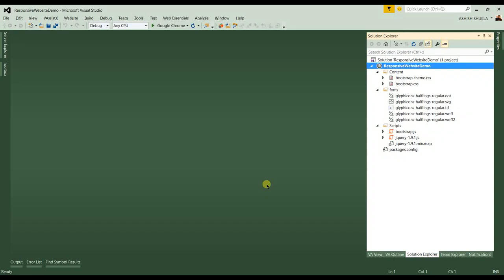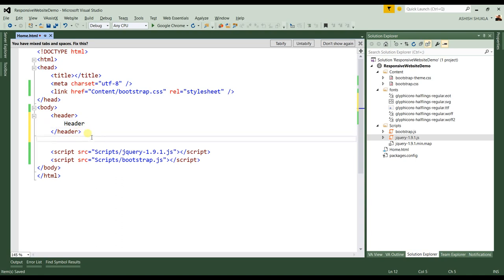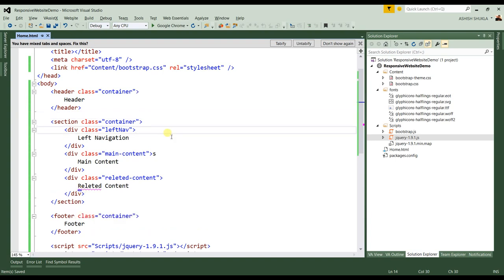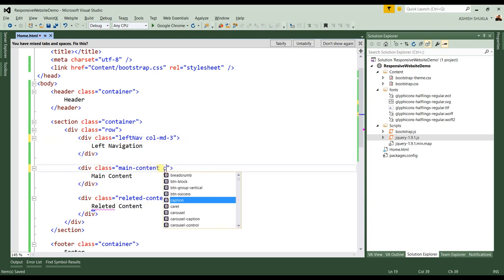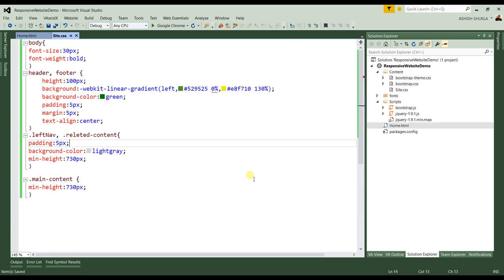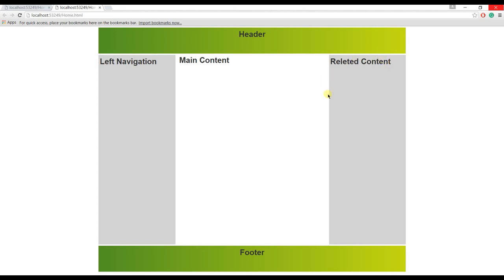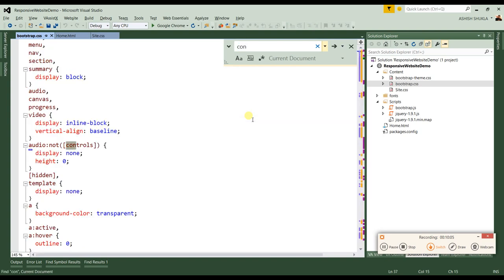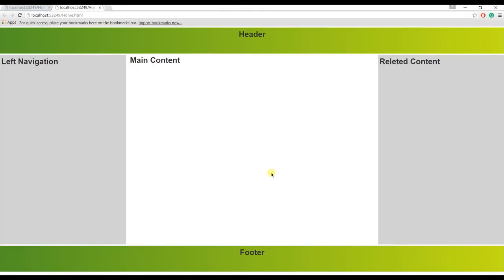Creating basic layout